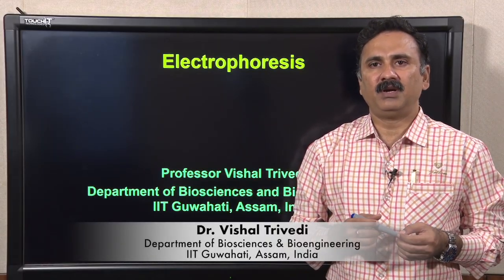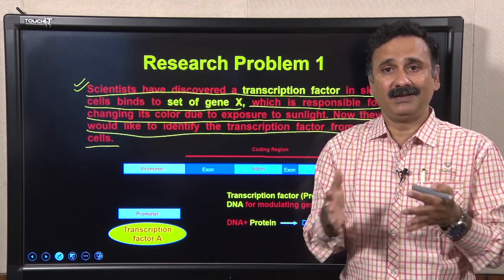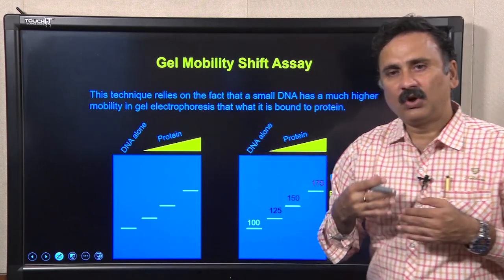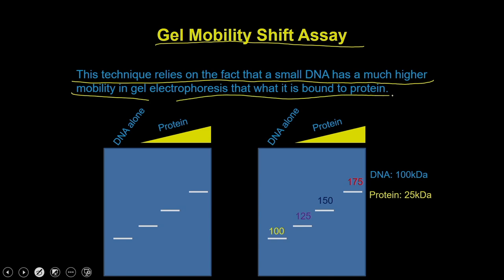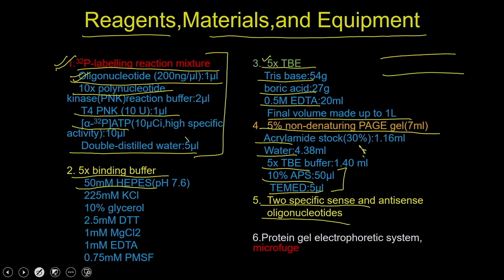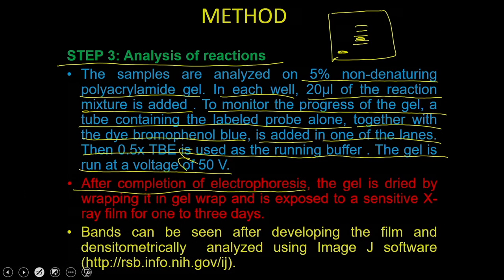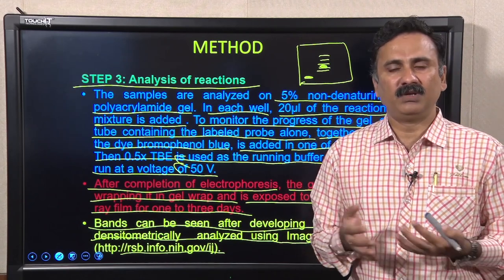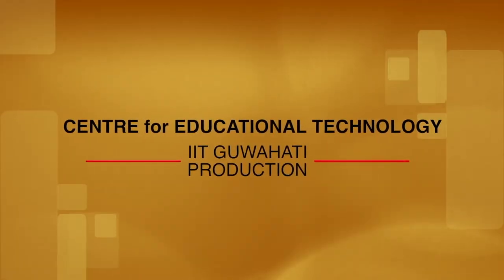Lec 13 : Scientific Questions (Part 3)